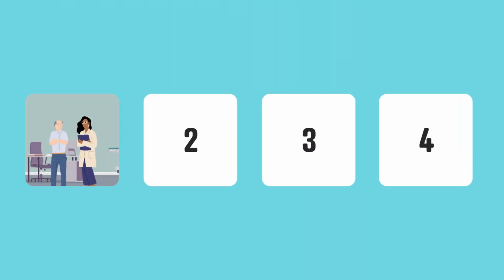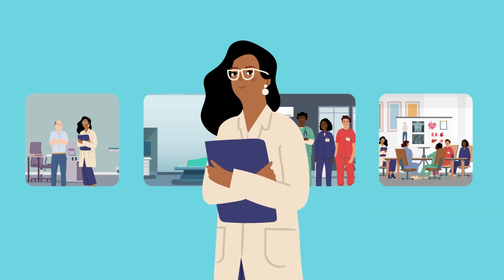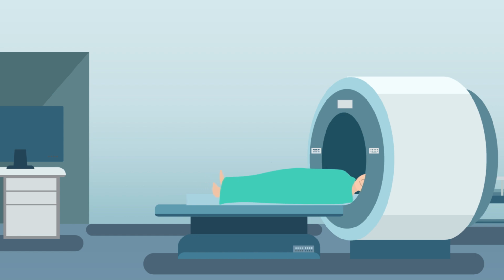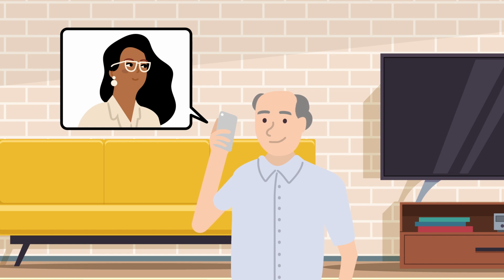Lung Transplantation | The Evaluation Process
Learn about the lung transplant evaluation process, from the first clinic visit to the decision about waitlisting. Understand who is on the transplant team and information they use to determine if transplant is the best option.